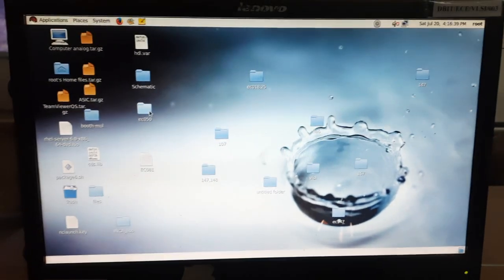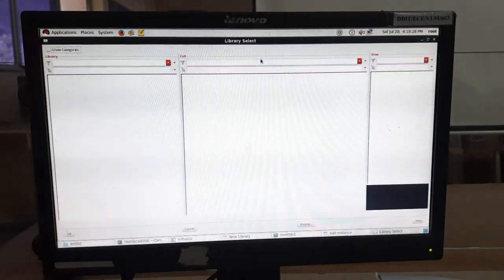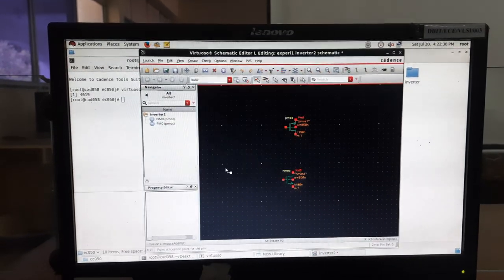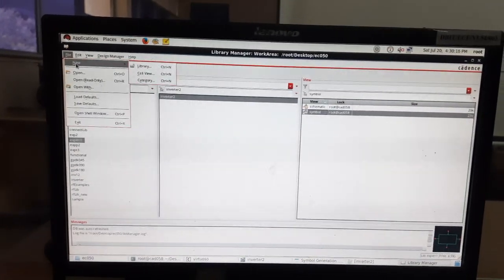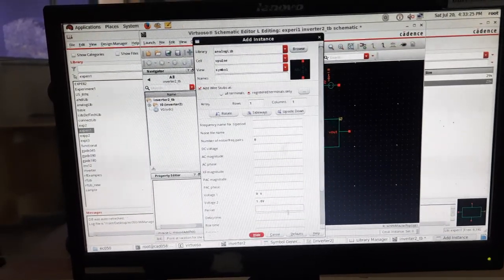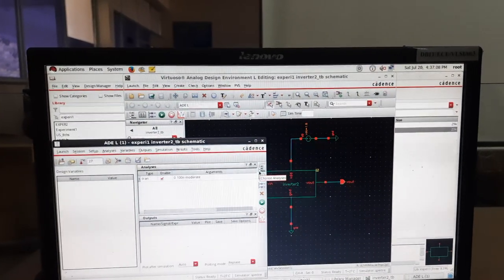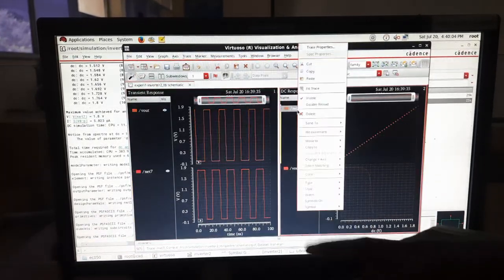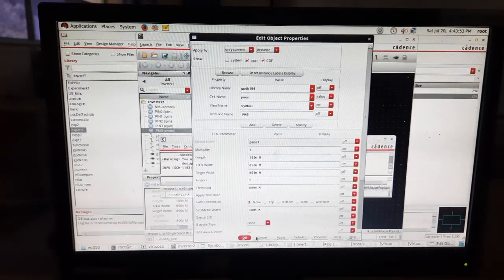ASIC Design CMOS INVERTER Exp to calculate delay Part - 1